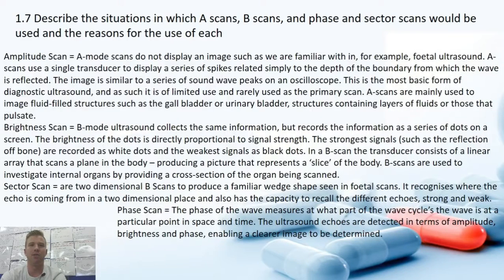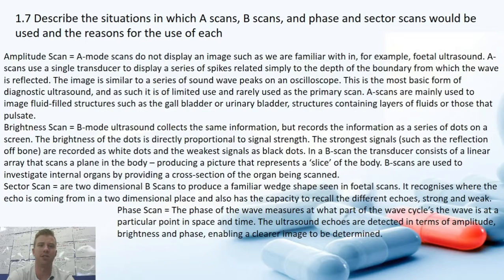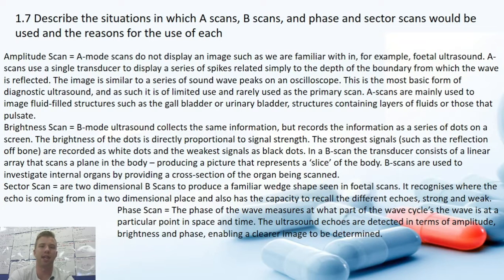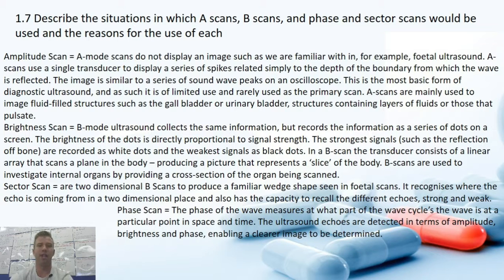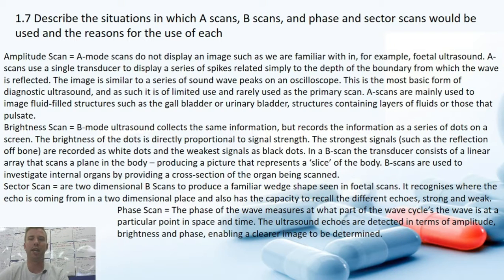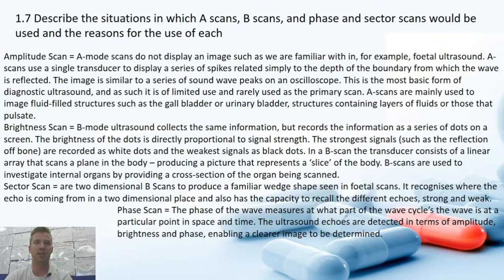1.7 HSC Physics - Option Medical Physics